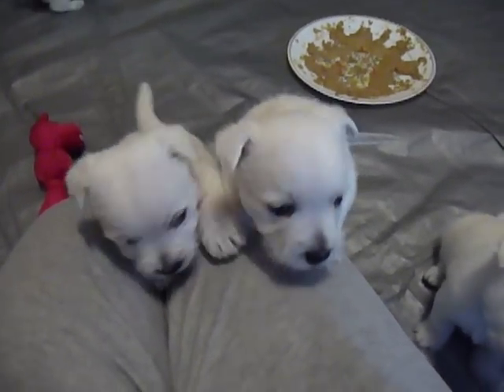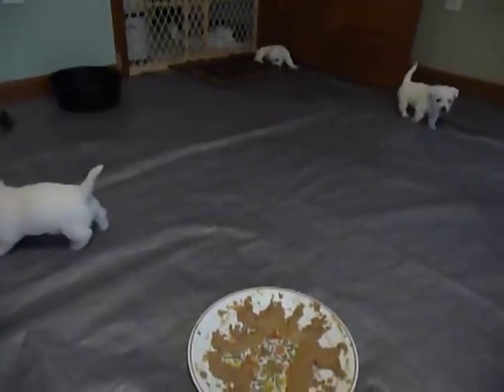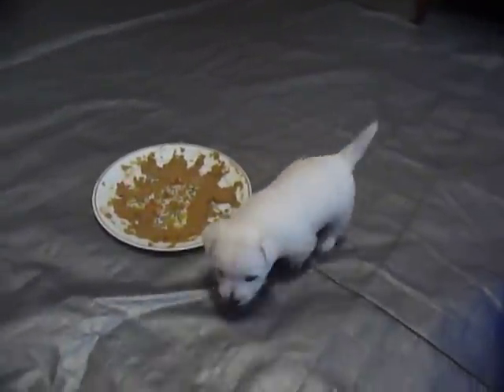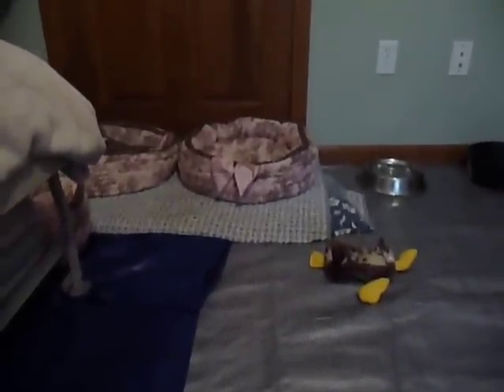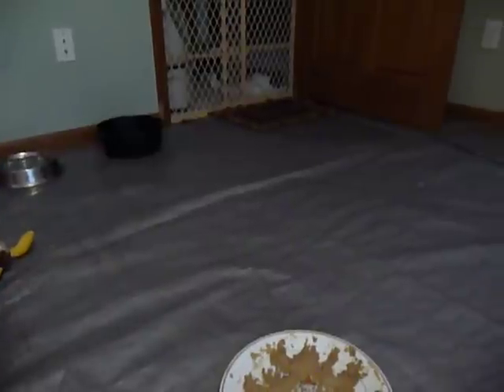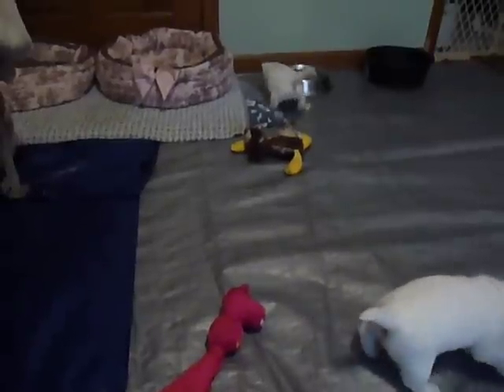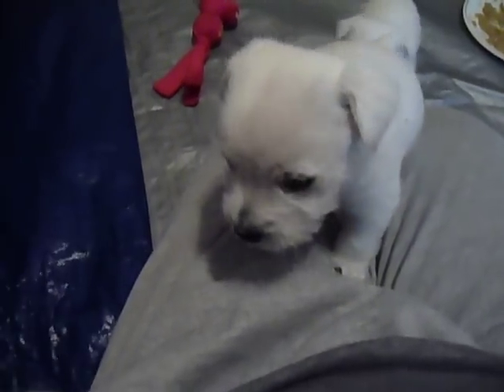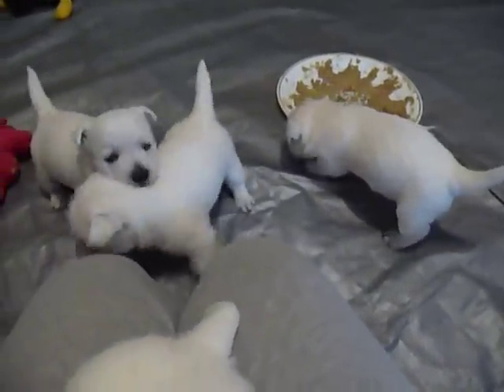P1010079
H&H Westie puppies five weeks old